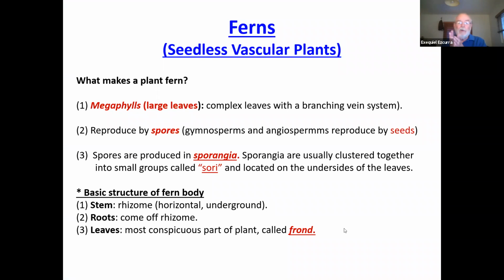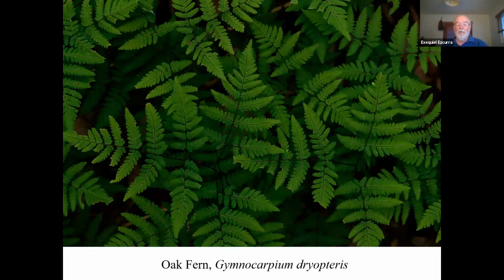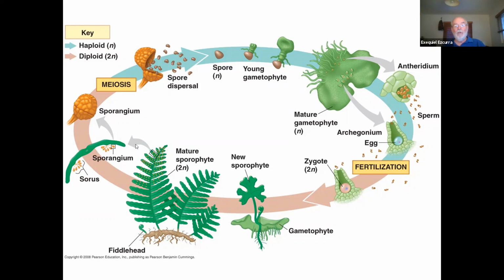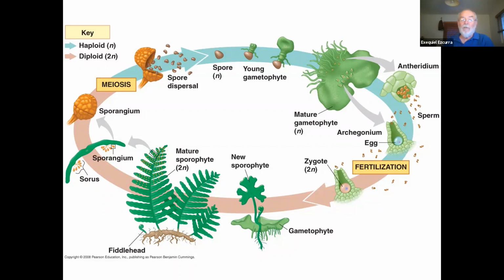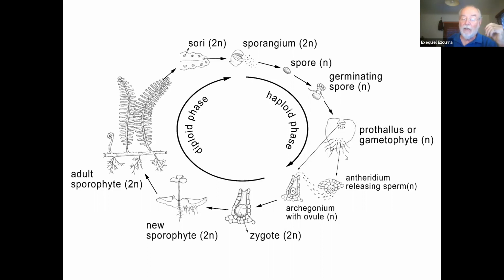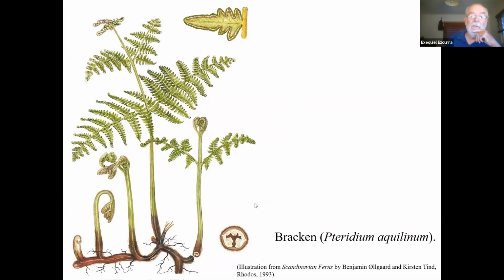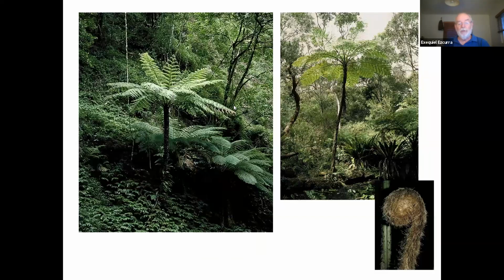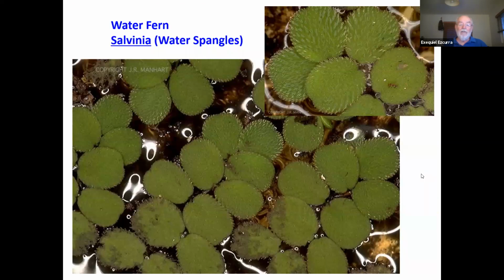Spring Wildflowers Week 10 lecture 1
Pteridophytes (ferns & fern allies)